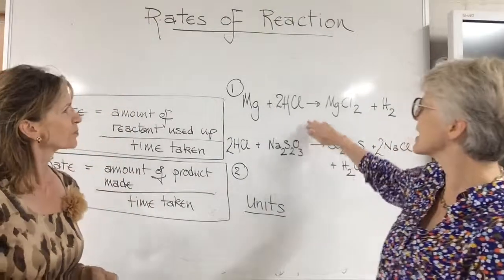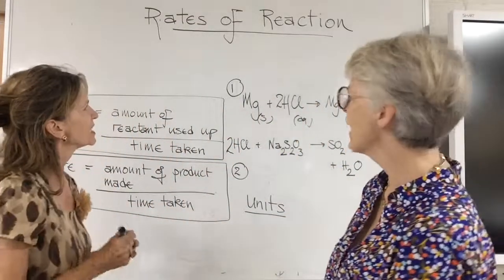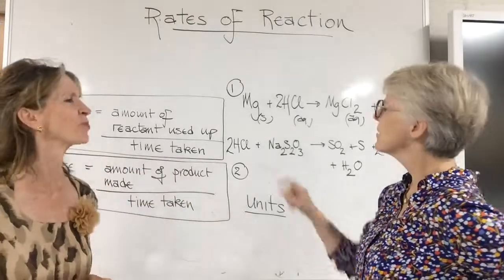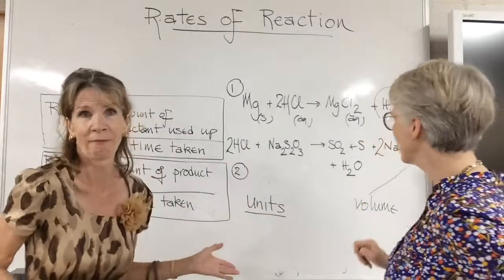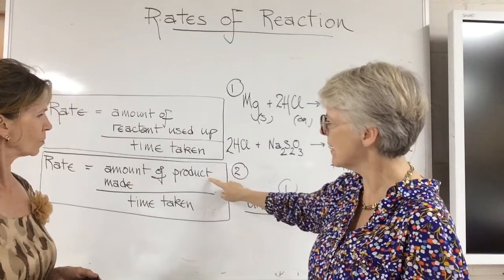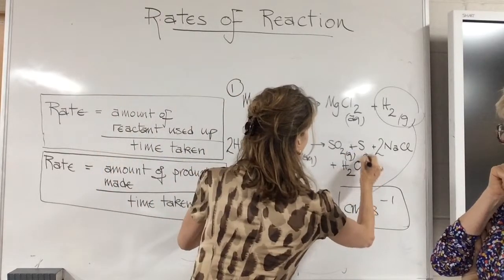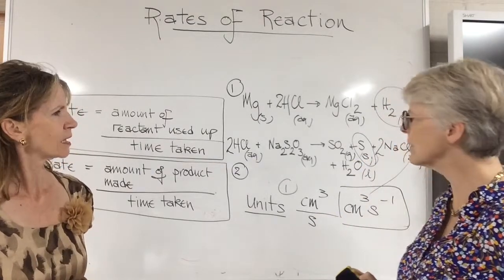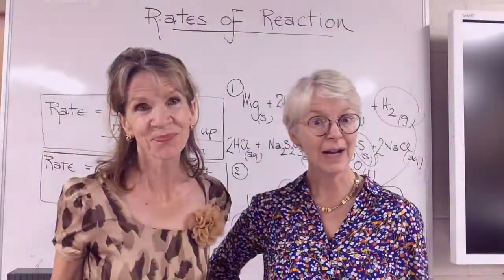1 Introduction to Rates of Reaction